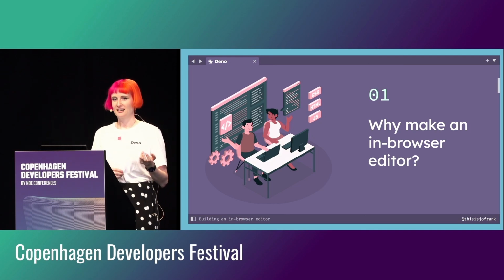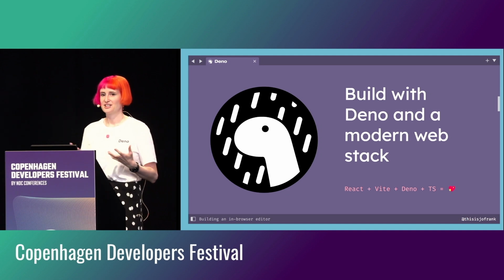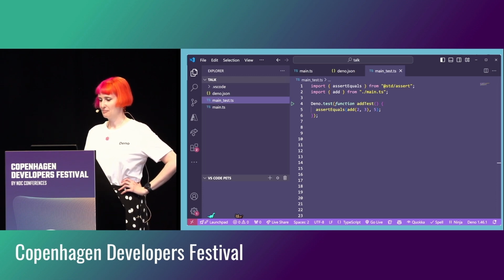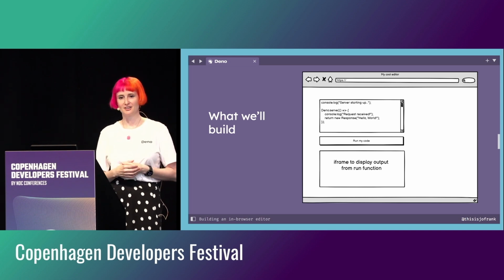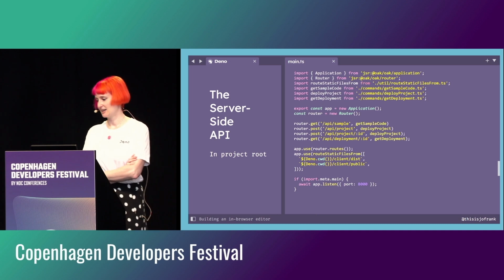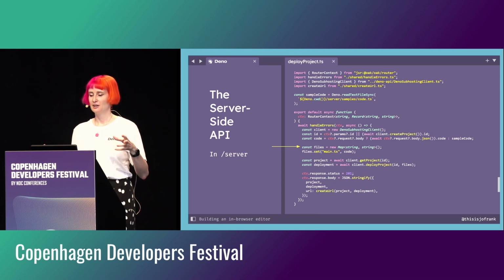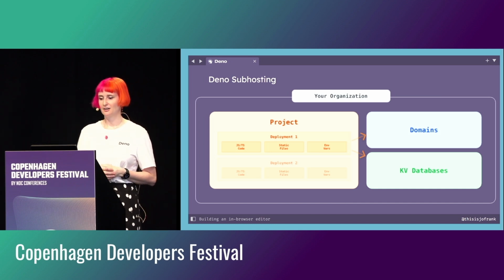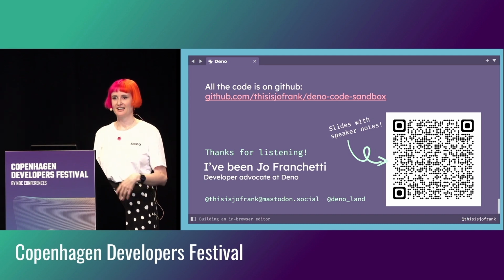Building a Browser Based Code Editor - Jo Franchetti - CPH DevFest 2024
Want to demonstrate your cool SaaS product directly in the browser? Or just curious about how things like CodePen or CodeSpaces could be built?

Interactive sandboxes are one of the best ways to entice and onboard developers to your APIs and services. One of the most difficult parts of creating and running a sandbox is building an environment to execute third party code safely and securely.

We’ll level up your developer experience with a demonstration of how to build a browser based code editor with TypeScript and Deno Subhosting. You’ll learn how to make a sandbox that can execute code in a controlled, affordable and secure way right in your browser.